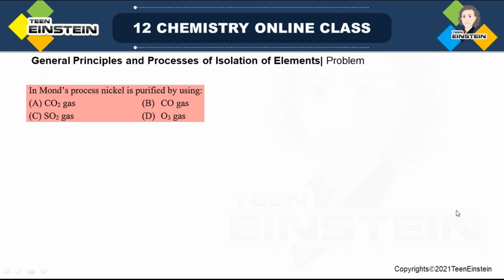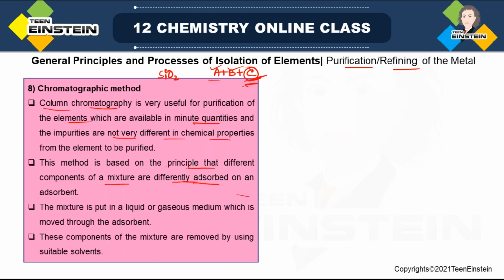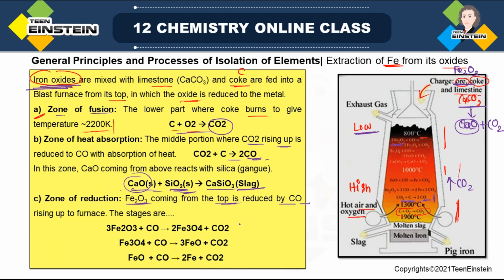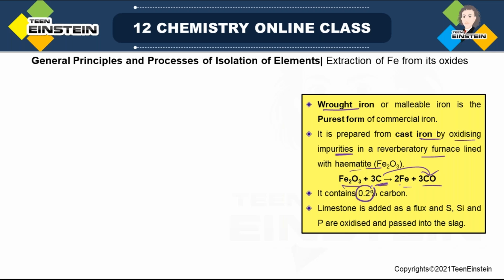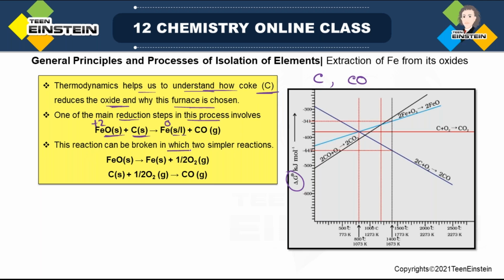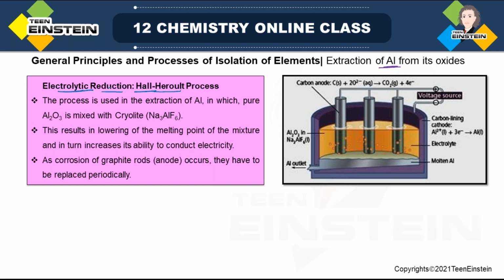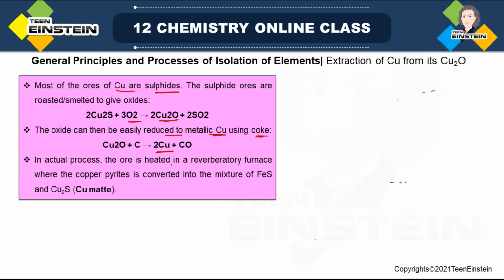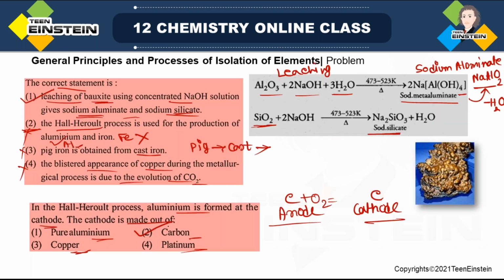TeenEinstein | General Principles and Processes of Isolation of Elements | Class 12 | Chemistry 4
general principles and processes of isolation of elements exam preparation
Important terms, Principal Ores of Some Important Metals, List of Ores based on anion, Problem, Types of Metallurgy, Steps involved in Metallurgy, Concentration of Ores
Leaching, Isolation of the metal from its concentrated ore,  Problem, Ellingham diagram
Isolation of the metal from its concentrated ore, Purification/Refining of the Metal, Problem
Problem, Purification/Refining of the Metal, Extraction of Fe from its oxides, Flow chart for Extraction of Fe, Extraction of Al from its oxides, Extraction of Cu from Cu2O
Extraction of Zn from Zinc oxide, Problem, Extraction of Ag from Ag ore, Flow chart for Extraction of Ag, Uses of Metals, Alloys and Their Importance